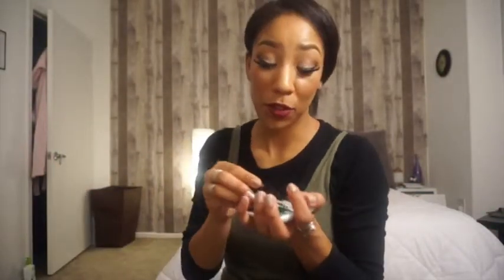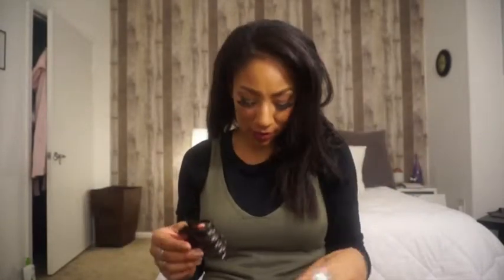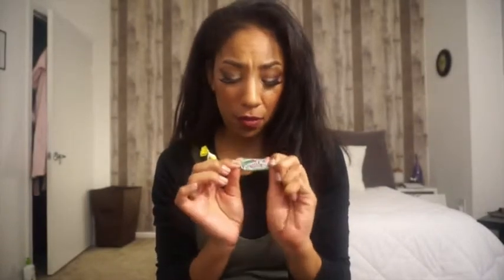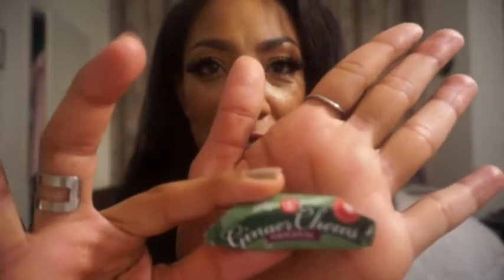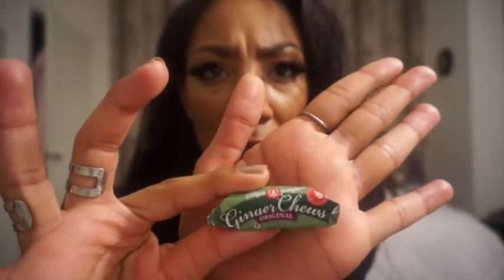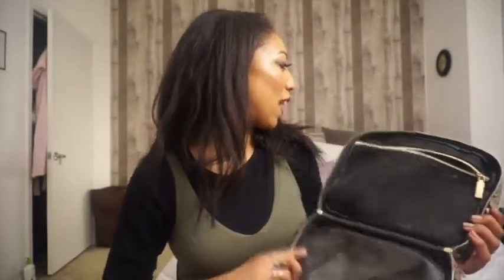What's in My Show Bag?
Hey Everyone!

Sorry for the lengthy video, but I thought I'd come on and show you what I include in my bag that I take to shows with me so that I am prepared before, between, and after showtime. I hope it gives you some new ideas! What do you like putting into your show bag?

-Alyssa